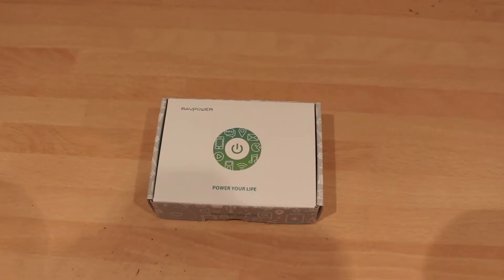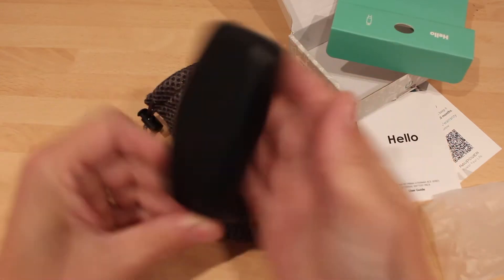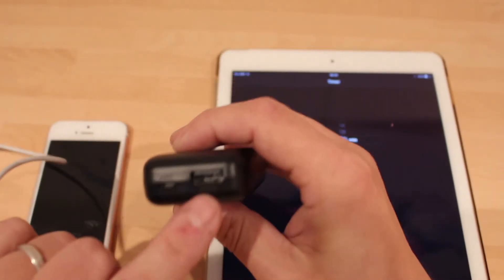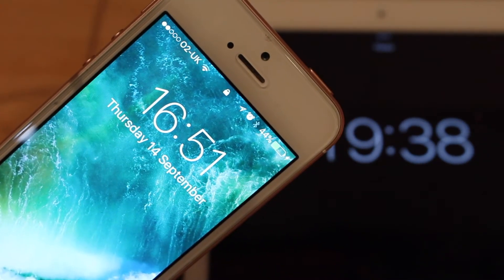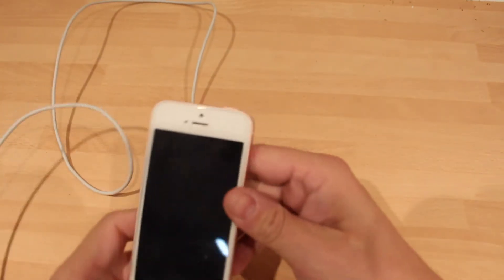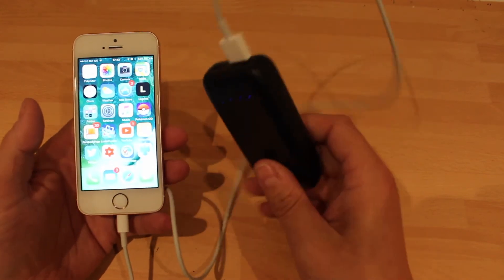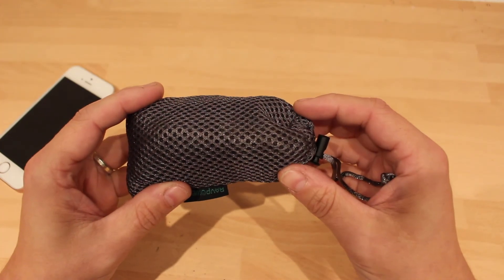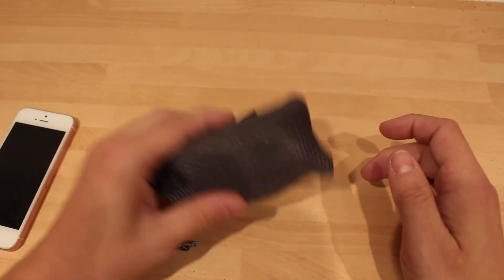RAVPower Portable Charger 6700mAh Power Pack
RAVPower Portable Charger 6700mAh Power Pack (2.4A Output & 2A Input, iSmart 2.0 Technology) 6700 External Battery Pack for Smartphones